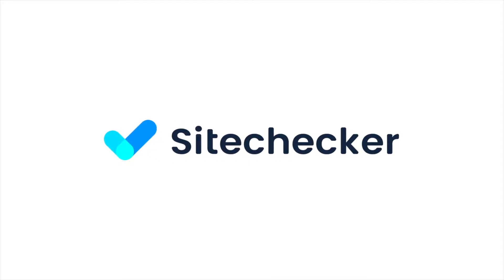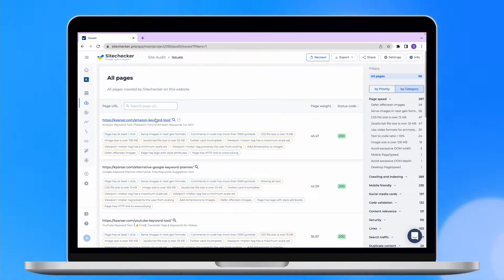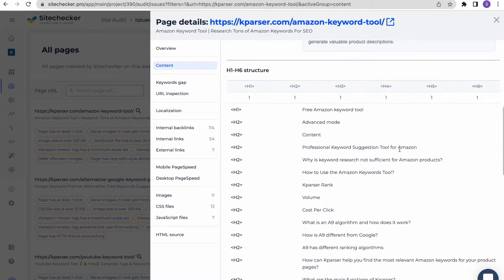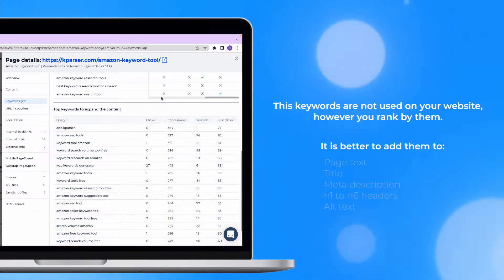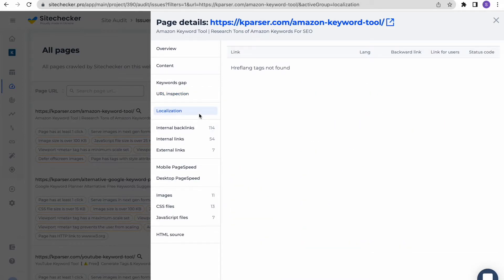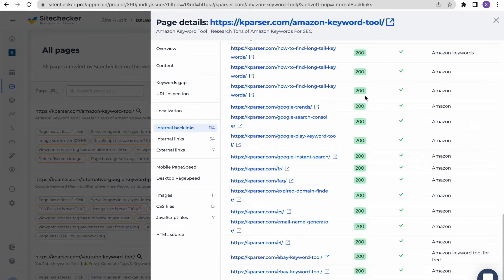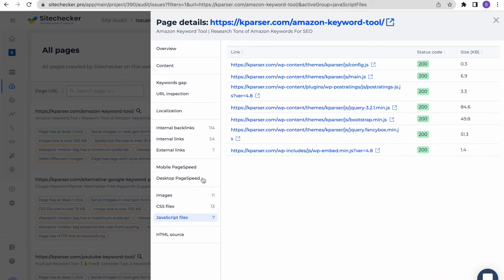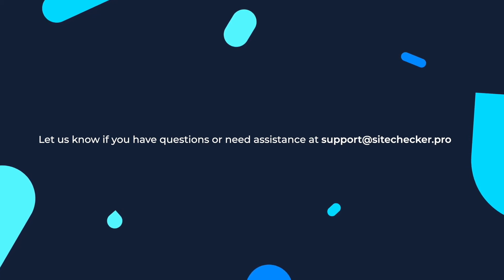How to use Page Audit [Site Audit tool]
In this video guide I will show you how to use our Page audit that is the part of Site Audit tool.

It will help you to quickly identify technical on-page SEO issues. By fixing them, you can improve your ranking and get more traffic and sales.

With it you can check URLs indexation, anchors, internal linking on the page, check your page speed and many more!

This report will include:

-General information about the status code of the page, it’s content type, canonical page and check if it is allowed to be crawled.

- Information about the content of the URL. Everything from its title, to the actual Google Preview, H1 to H6 structure, Open graph tags, and twitter card.

- List of top 20 keywords from Google Search Console by Lost clicks.

- URL indexation,, its crawlings and selected canonicals along with the usability check.

- Internal backlinks, internal links, and external links the page has.

- Mobile and Desktop pages speed insights.

- URLs of the images the page has.

-HTML code of the page.